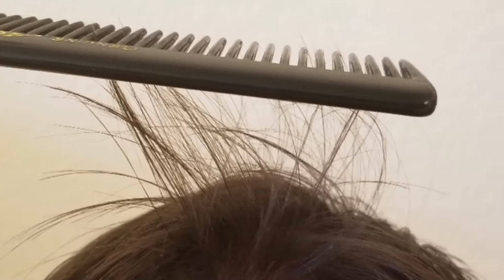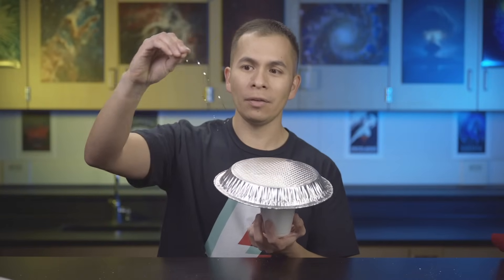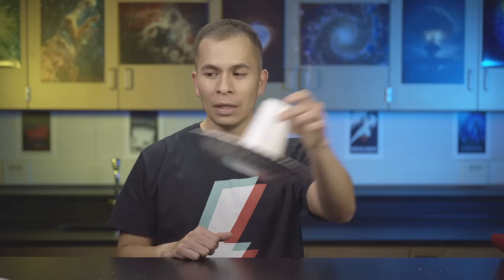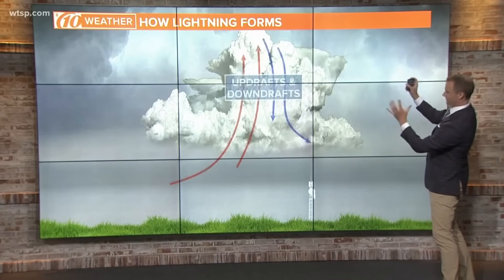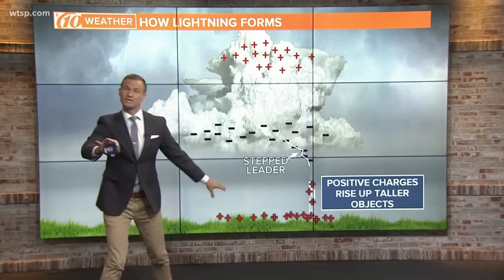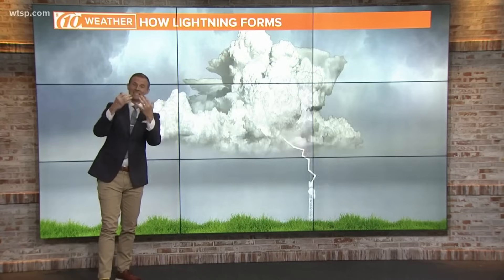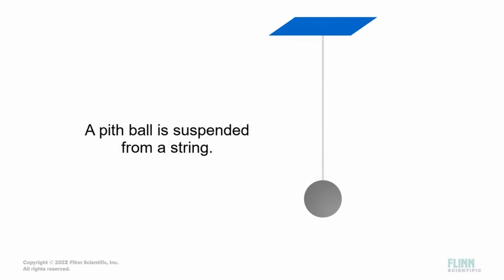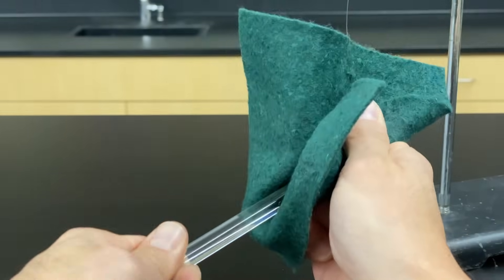Electric Forces Inquiry Lab 1 - Electric Charges and Coulomb's Law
Determine the electric force between positively and negatively-charged objects in this inquiry lab.